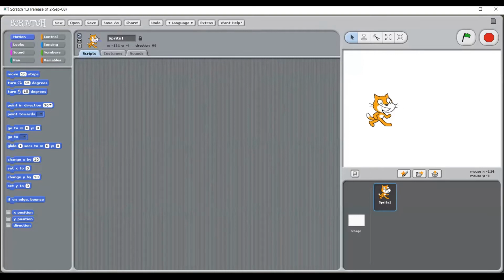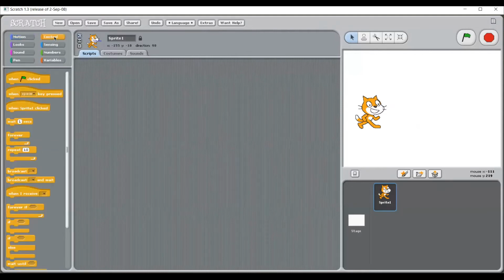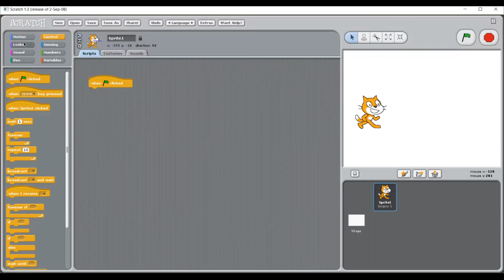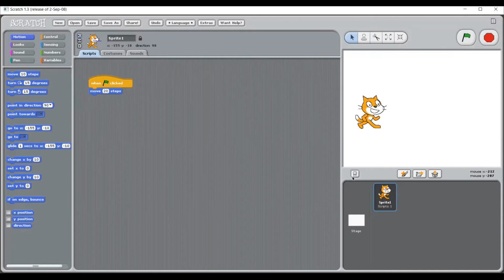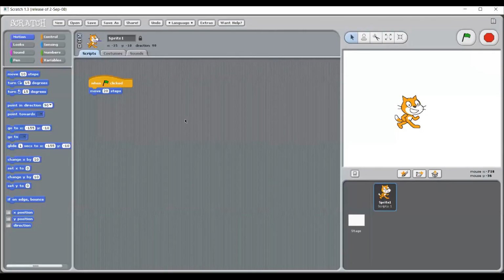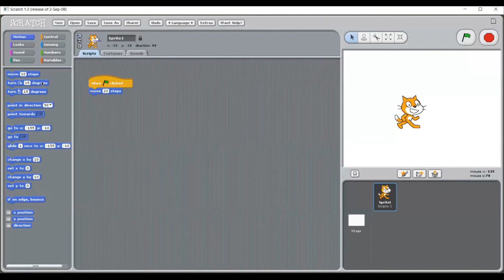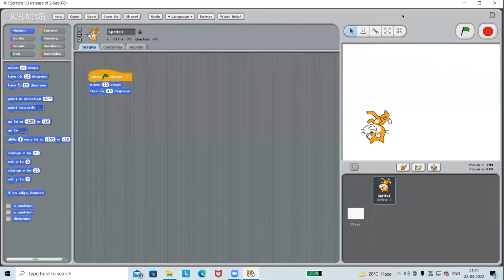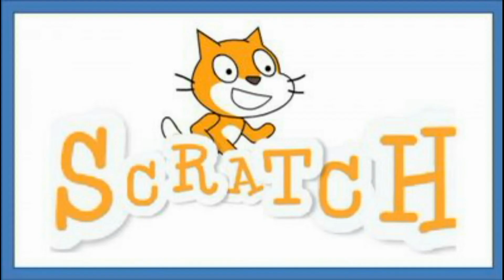Scratch Sprite move animation | Grade 3 | Computer Science | Concept Video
1000StepsSriShakthi Video No.716 | Scratch Sprite move animation

1000Steps is an initiative by Sri Shakthi International School to present 1000 Hands-On activity Videos over the next 40 weeks on social media platforms. Each day you can expect 4 videos at the following timings : 11:00 am, 6:00 pm, 7:00 pm, 8:00 pm on our Facebook pages, YouTube Channels and Instagram accounts. The initiative will run from 19th July 2021 to 19th April 2022. One can expect videos to be in the genre of Morning  Assembly, Concept Activities, Interesting Experiments, Arts and Sports Integration, Speech Projects, Celebrations, Achievements, Flagship Events, Expert Sessions, Career Conclaves and even Olympics 2021 Reviews.